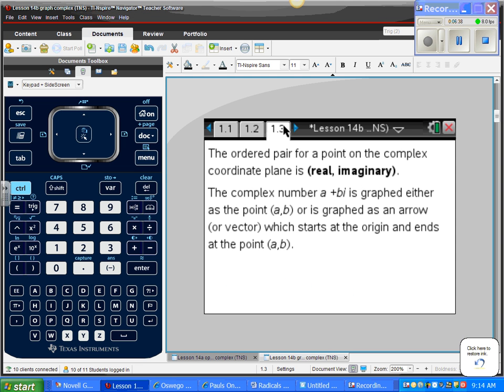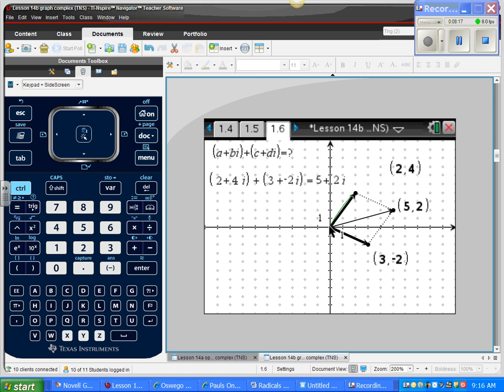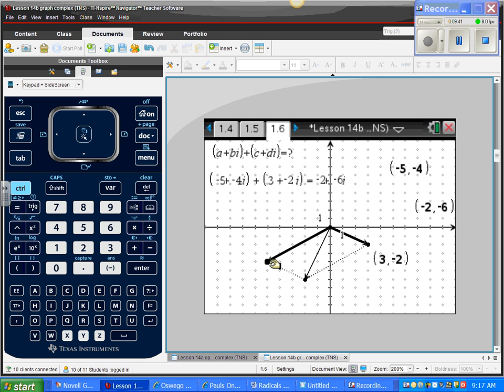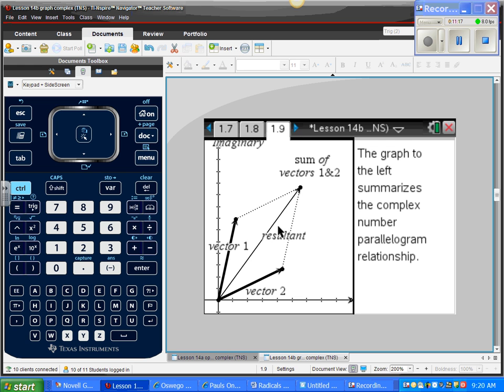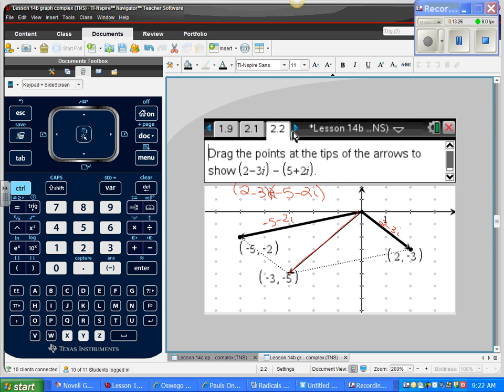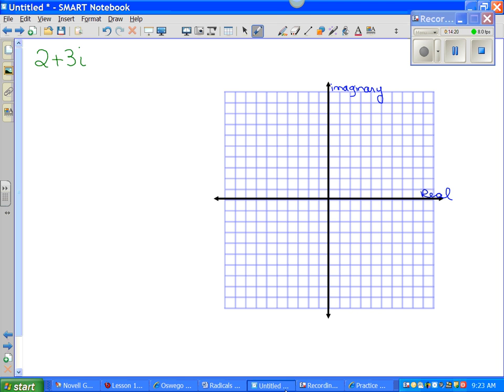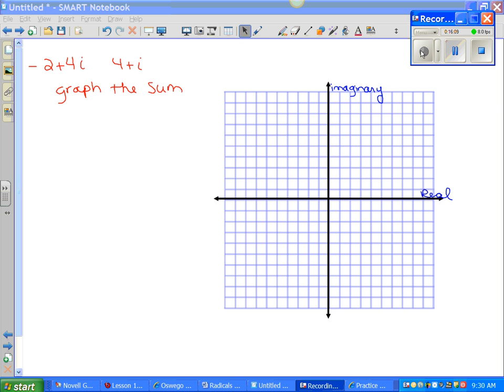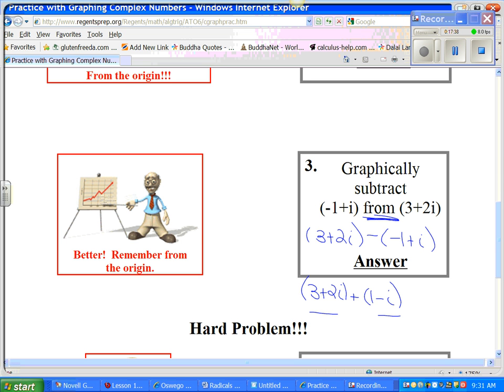Day 24 Lesson 14a and 14b